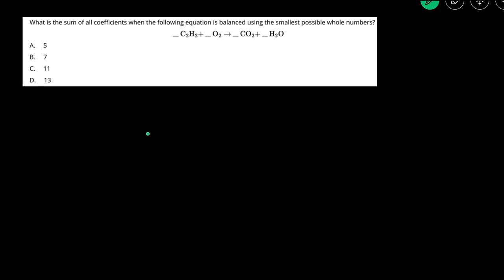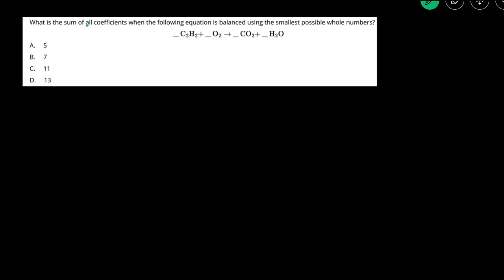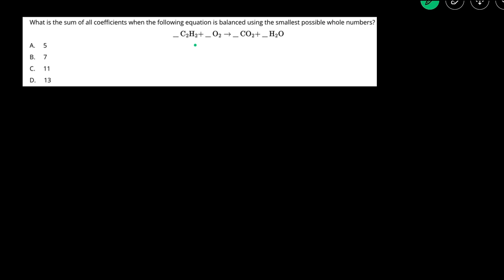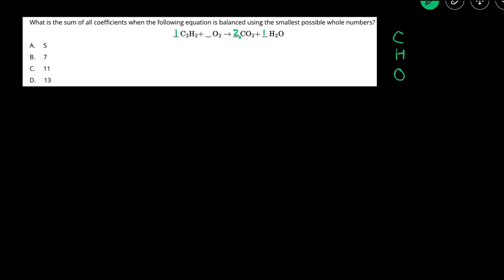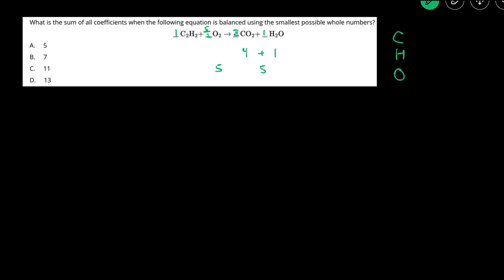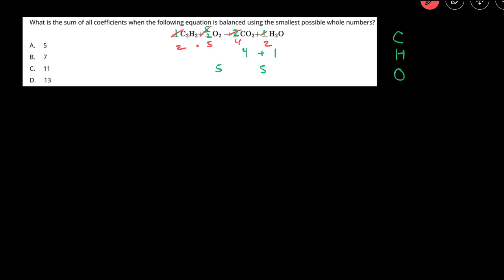IB Chemistry 1.1 Paper 1 Practice Problem (How to Balance Chemical Equations)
🎯 Want to ace chemistry?

📗 Need help with chemistry?

💯 If you like my teaching style and are interested in tutoring, go

In this video, we'll go over IB Chemistry 1.1 Paper 1 Practice Problem (How to Balance Chemical Equations) examples and practice problems step by step.